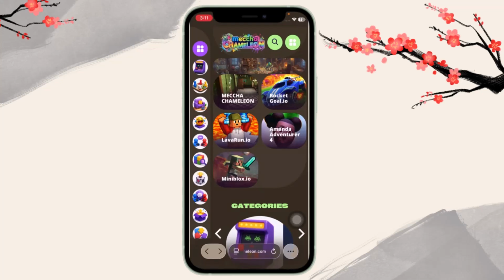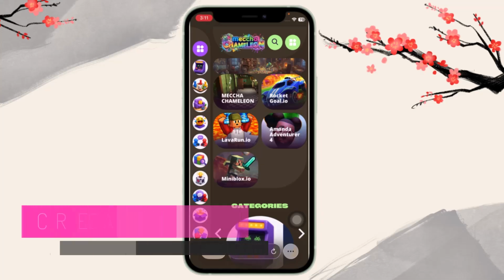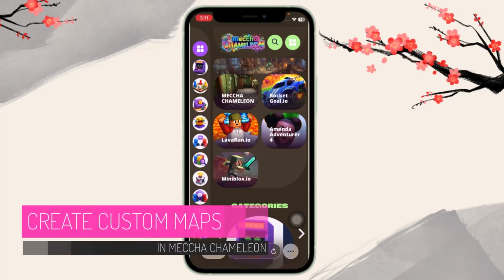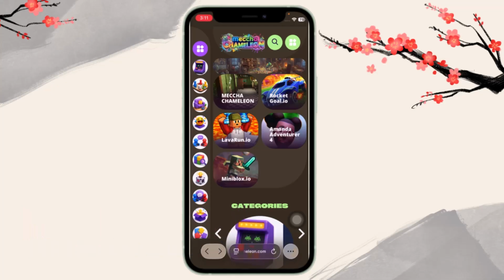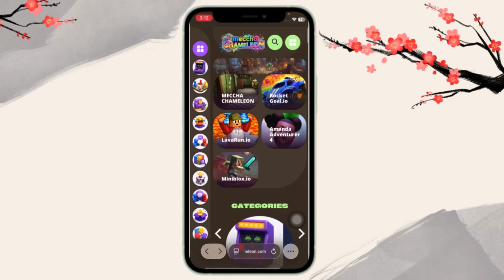How to Create Custom Maps in Mecha Chameleon (2026 Guide)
Are you trying to design your own custom hide-and-seek arenas in the viral indie stealth hit Meccha Chameleon, but you keep hitting a frustrating brick wall because your cooked level files aren't uploading properly to the Steam Workshop, your custom 3D models lack proper collision boxes so player avatars fall straight through the floor, or your host server keybind drops input commands entirely during local testing? In this comprehensive tutorial, you will learn exactly how to create custom maps, build dense hiding environments, and configure item assets using the absolute latest 2026 Meccha Chameleon PC modding tools, advanced asset placement setups, and platform upload pipelines. We pull back the curtain and show you how to securely manipulate your stage mesh layers to entertain your viewers smoothly.

Many everyday casual gamers and streaming creators fall into an annoying user interface loop because they don't format their level files to match the game's native Unreal Engine 5 architecture, causing map textures to look completely distorted or unpaintable during the post-round answer check. Under Meccha Chameleon's current platform infrastructure, complex factors like lighting nodes, shadow depth, and object density shift how a hider's eyedropper tool samples colors across public Epic Online Services servers. This deep-dive troubleshooting guide details the precise step-by-step parameters required to configure your design workflow: organizing your project directory layout natively, setting up custom static meshes like walls or hiding crates, assigning paintable material properties so players can blend into surfaces, and utilizing the official developer SDK to publish your completed asset bundle seamlessly. We also go over how to fix broken application local cache residue that causes infinite loading loops, test your maps locally in sandbox mode, and design balanced levels with vertical vantage points that challenge even the most sharp-eyed seekers.

🕒 Step-by-Step Custom Map Creation Overview:
* Step 1: Preparing your 3D assets in standard formats (.fbx/.obj) and ensuring textures match the unlit matte styling of Meccha Chameleon.
* Step 2: Extracting the official Meccha Chameleon Modding Kit into your local file directory path and creating a new level instance canvas.
* Step 3: Placing your custom walls, floors, and prop clutter, then assigning the unique paintable shader tag to ensure the chameleon brush functions.
* Step 4: Setting up essential game logic actors, including Player Spawns, Seeker Box boundaries, and the master environment light source.
* Step 5: Cooking your project package natively through the tool menu, clearing out old Steam application residue, and clicking publish to the Workshop.

If this video saved you from confusing map editor bugs, helped you upload your first working custom level, and gave you absolute control over your level design tools, please smash that LIKE button, drop a COMMENT down below letting me know what map theme you are building next, and SUBSCRIBE for more clear, no-nonsense game fixes and viral application tutorials!